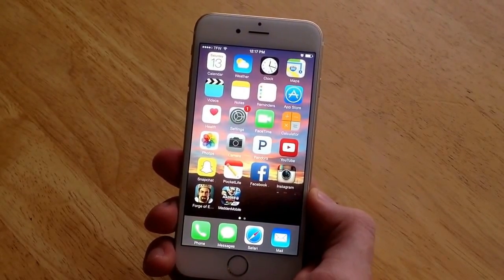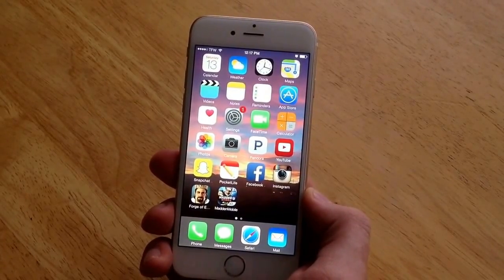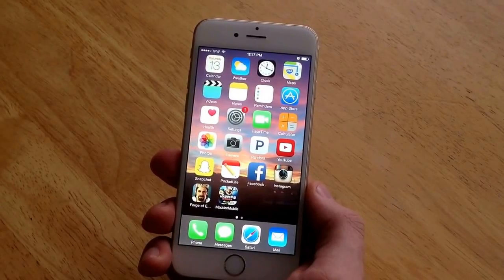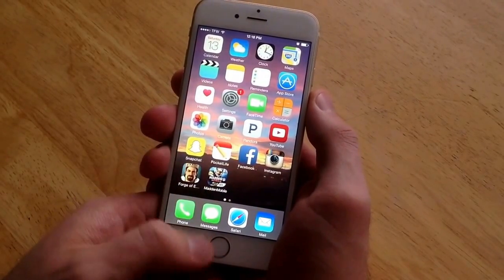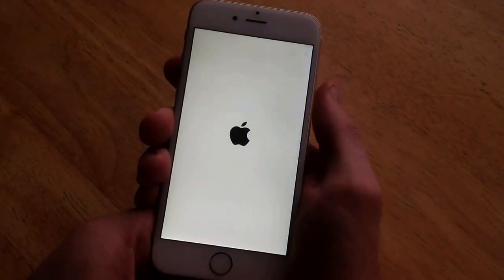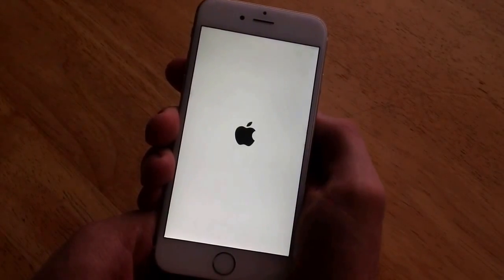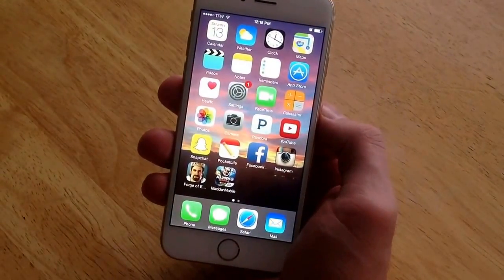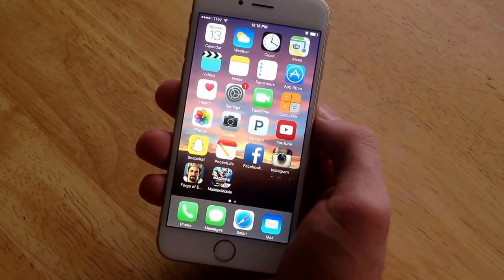iPhone 6 / iPhone 6 Plus - How to Soft Reset. (Clears minor malfunctions)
How to Soft reset on iPhones 6 plus, 6, 5, 5s, 5c, 4s, 4, iPod and iPad. Resets phone after minor malfunctions.

You can also try ReiBoot ) to reset iPhone quickly, fix iPhone stucks and malfunctions.